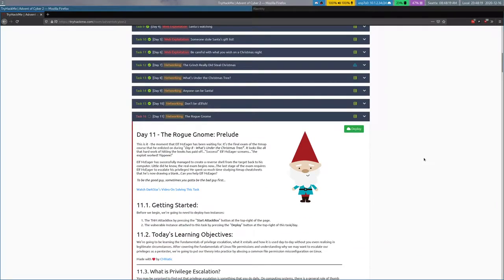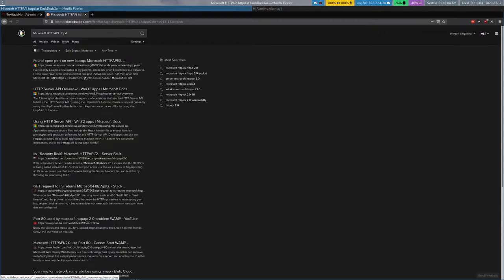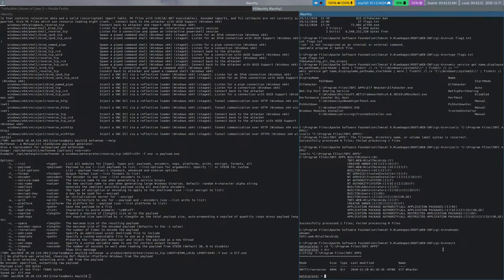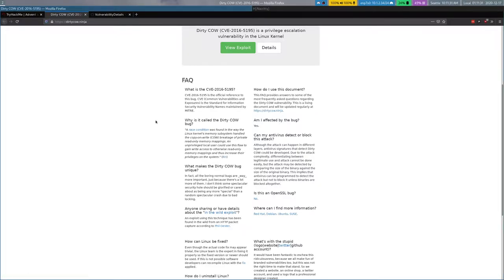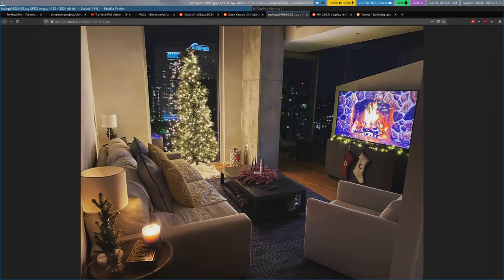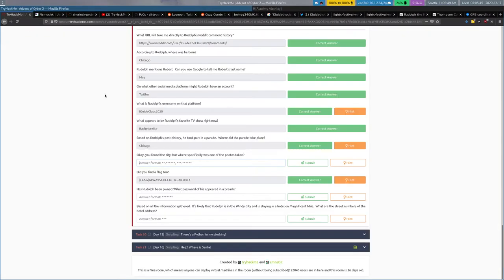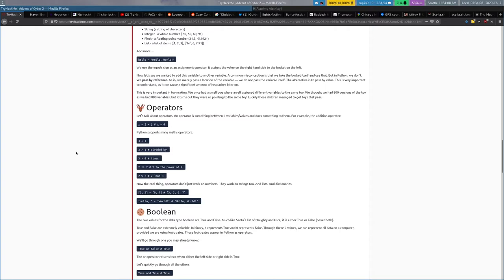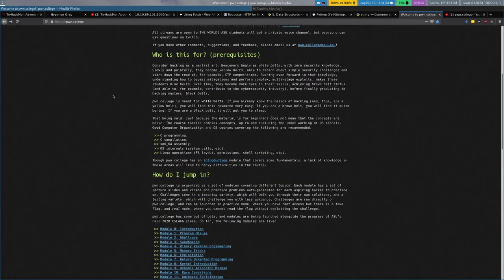TryHackMe - Advent of Cyber 2020 - Days 11 - 16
I work through TryHackMe's Advent of Cyber 2020 series!

This video is from my Twitch live stream on 12/16/2020, and covers the challenges on days 11 through 16. This includes the final two days in the Networking category, the special rooms from John Hammond and TheCyberMentor, plus the first two days in the Scripting category.

Chapters
0:00:00 Intro
0:00:52 Day 11
0:20:32 Day 12
1:04:25 Day 13
1:38:37 Day 14
2:39:01 Day 15
2:47:24 Day 16
3:09:25 Outro